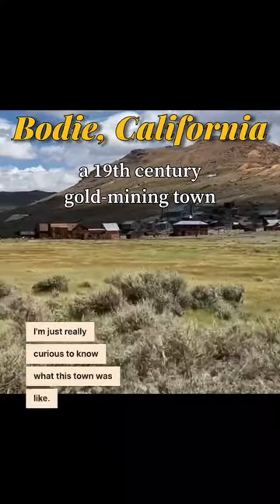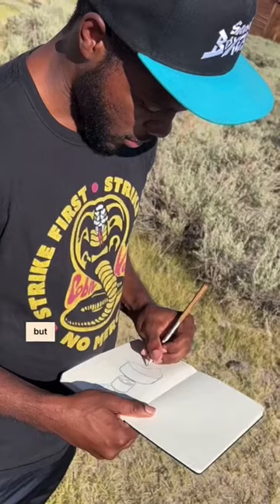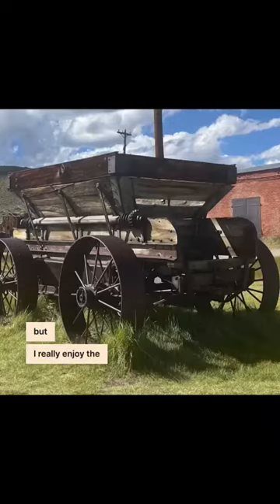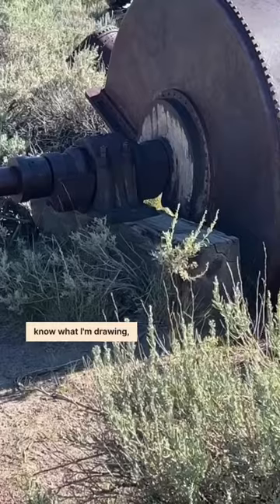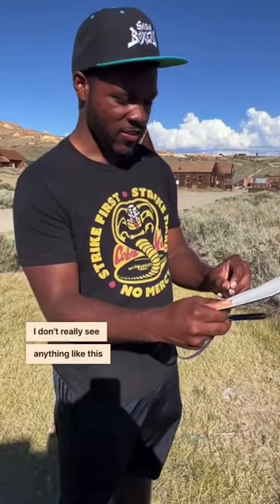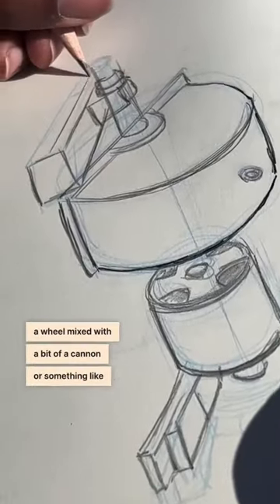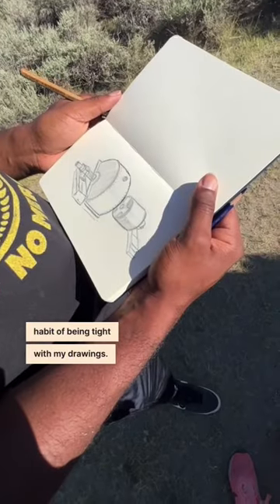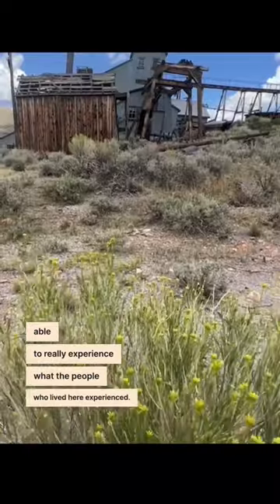Sketching a Ghost Town in California: Bodie State Historic Park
See how to sketch ideas for prop designs for concept art. @TheJoMcFoShow draws on site in Bodie, California, a ghost town.

• Portfolio critiques
• Artist calls

☘️STREAMING EQUIPMENT
96 Pack Acoustic Panels Studio Foam Wedges 1" X 12" X 12"